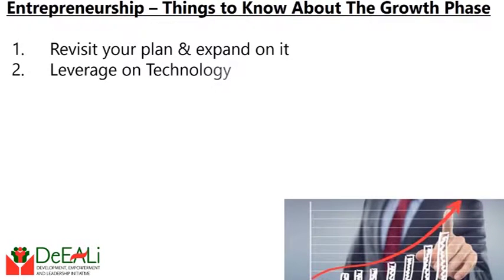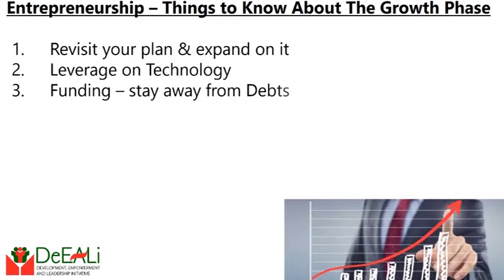Entrepreneurship: Things You Must Know About The Growth Phase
As an Entrepreneur, once you are able to lay the right foundation, the growth phase is the next important phase of your business.

This week, we are exploring the important factors you need to know about in the Growth Phase.

You can also join us on the telegram channel for better interaction with us.

Thanks for being here always!!!